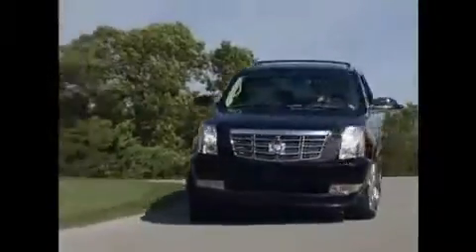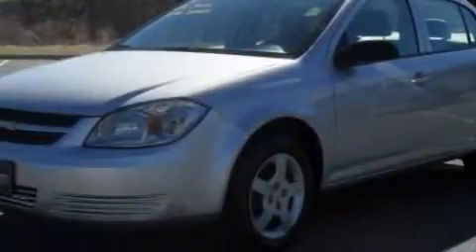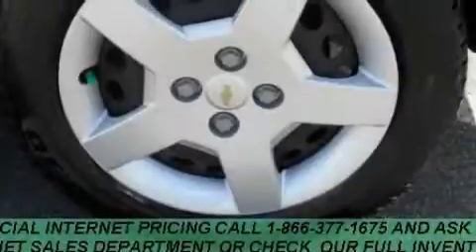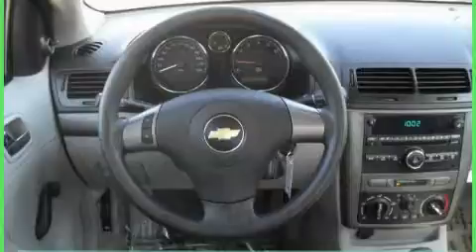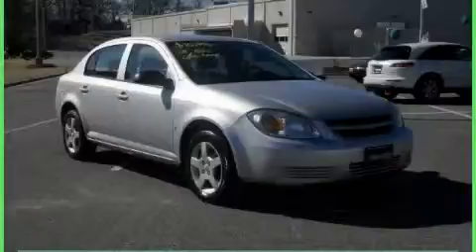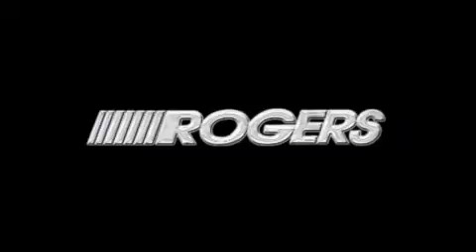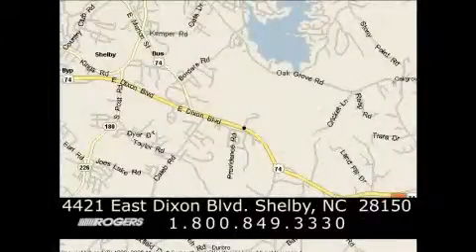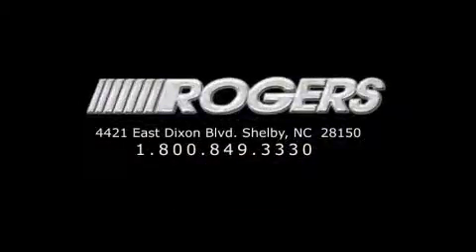2008 Chevrolet Cobalt Shelby NC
Year: 2008
 Make: Chevrolet
 Model: Cobalt
 Engine: Gas 4-Cyl 2.2L/134
 Trans.: Automatic
 Exterior: Ultra Silver Metallic
 Miles: 48,761
 Interior: Gray

 4421 East Dixon Blvd.

 Used 2008 Chevrolet Cobalt Shelby NC